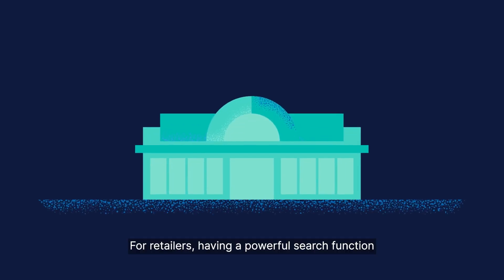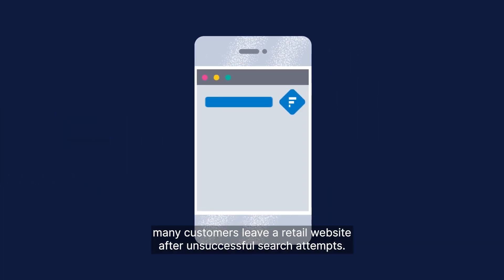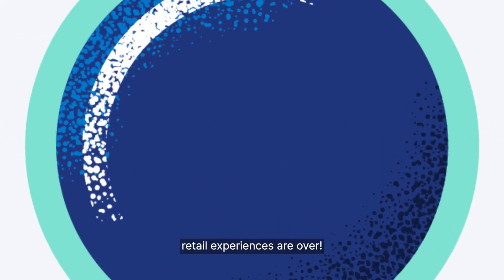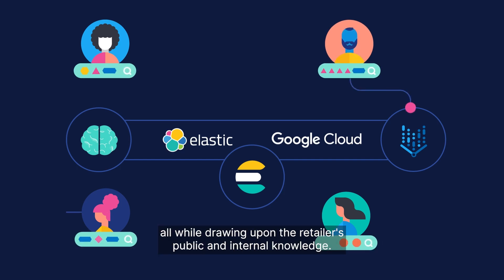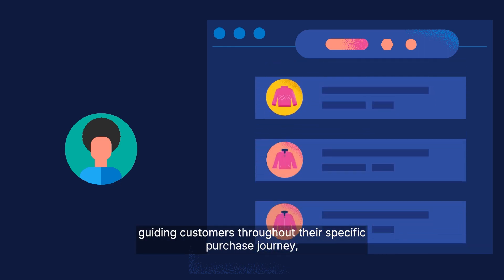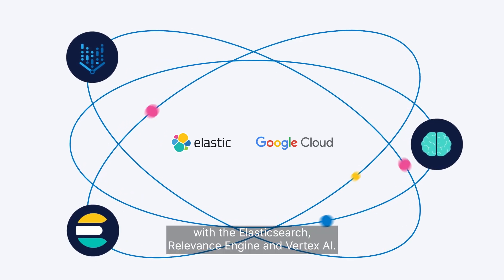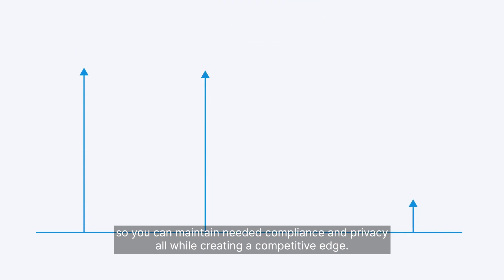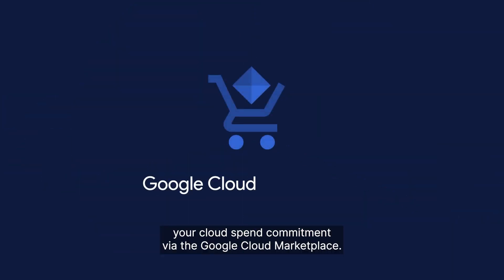Elasticsearch on Google Cloud - Tailor online retail search experiences with AI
The days of vague search results and inadequate online retail experiences are over! With Elastic on Google Cloud, retailers can use generative AI with Vertex AI and Elasticsearch to provide an interactive, conversational experience that summarizes pertinent data and tailors responses based on each customer's unique needs, all while drawing upon the retailer's public and internal knowledge.